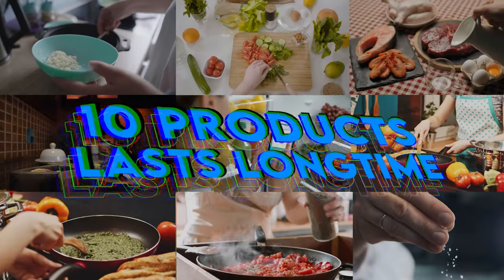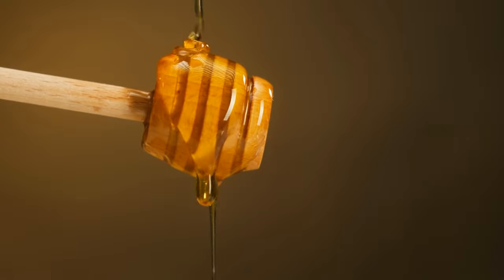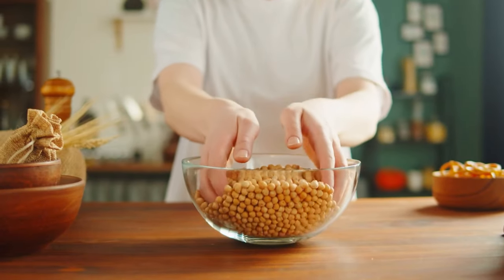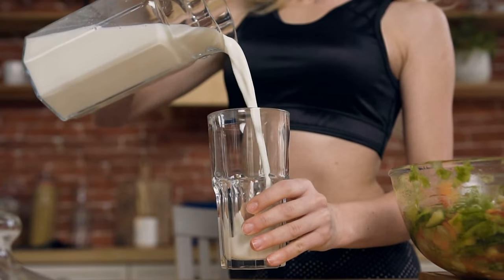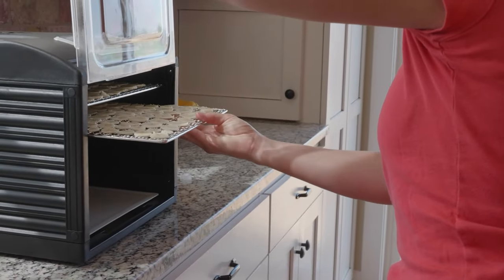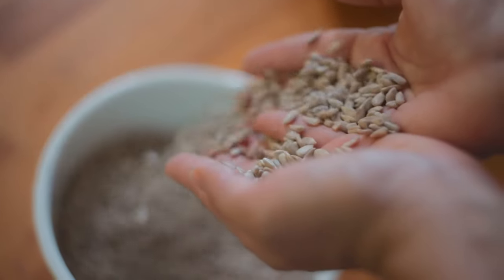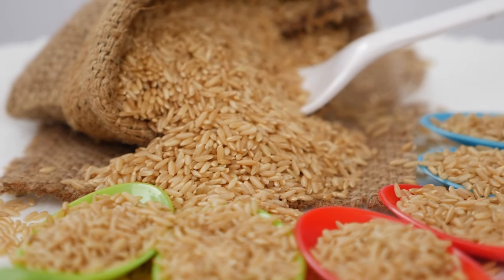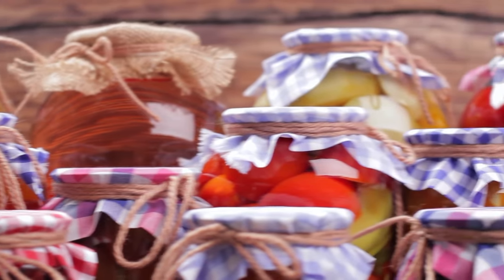Perfect Long Lasting Foods For Long Term Food Storage And How To Properly Store Them